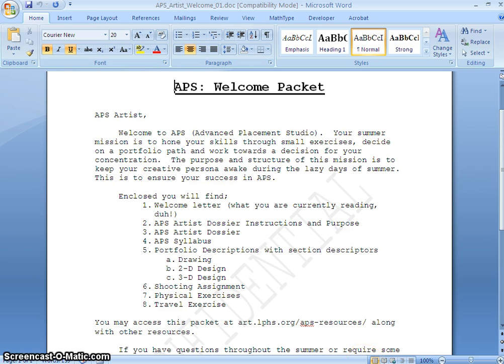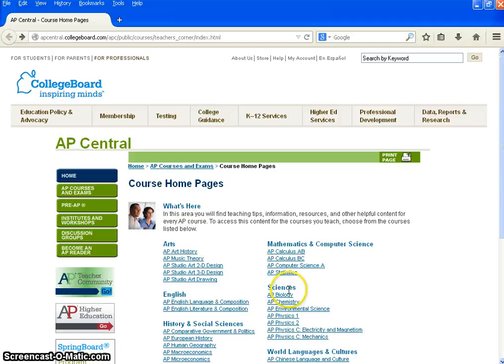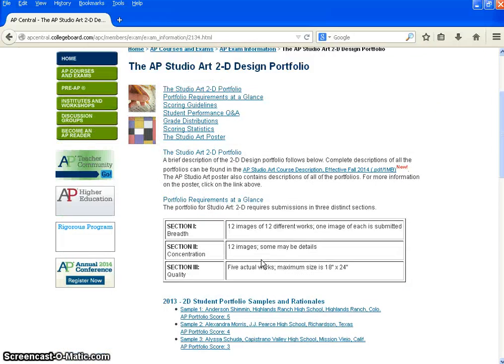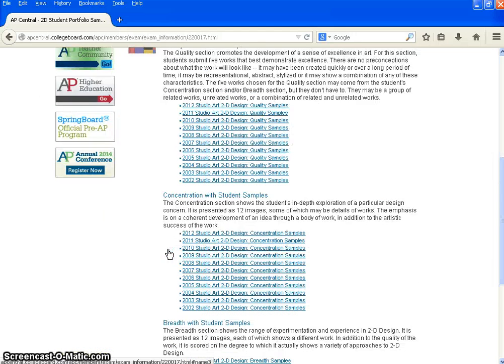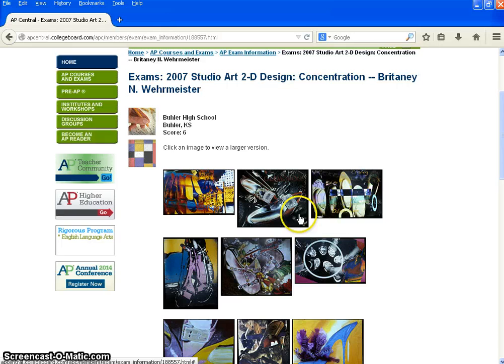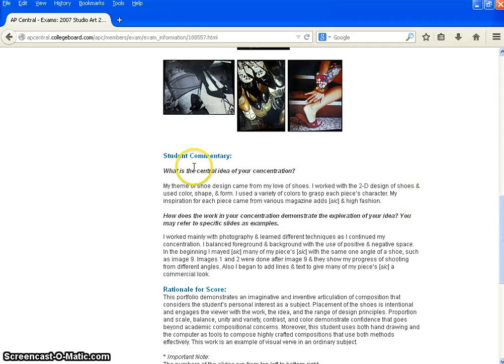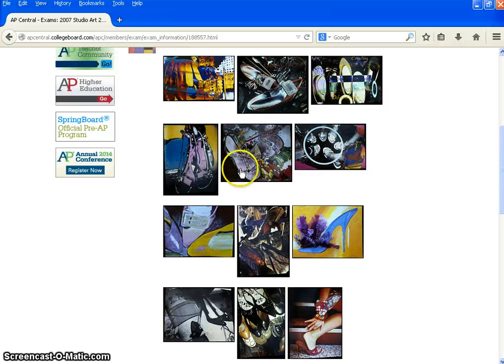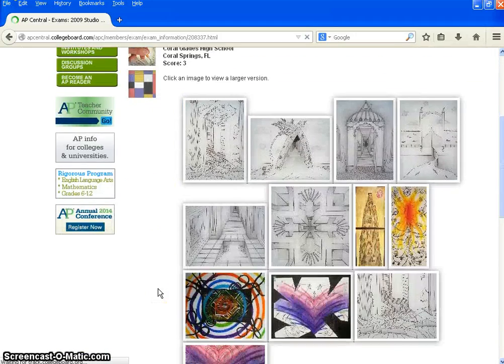APS Physical Exercises Tutorial 2014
A brief tutorial about APS Physical Exercises Summer Work, specifically exercise #2 Content Development/Exploration.  This video tutorial will walk you through finding the sample studio portfolio's on the AP Central Website which can be a little difficult to navigate at first.